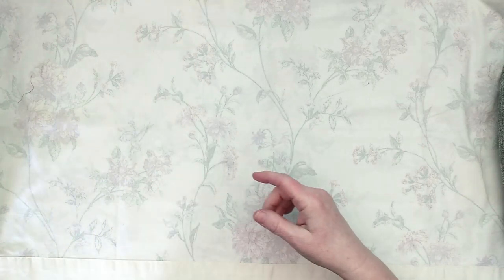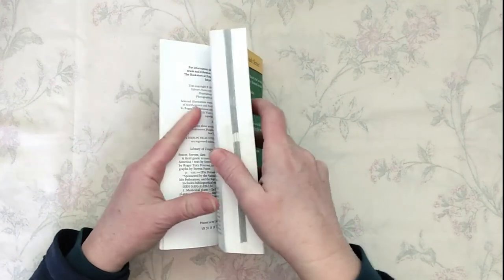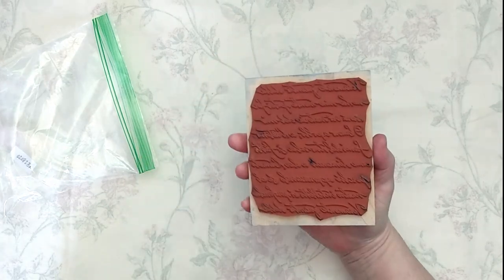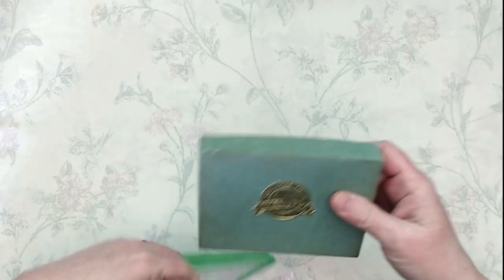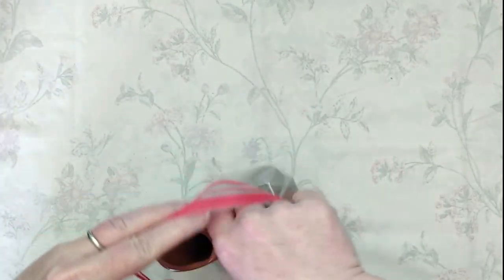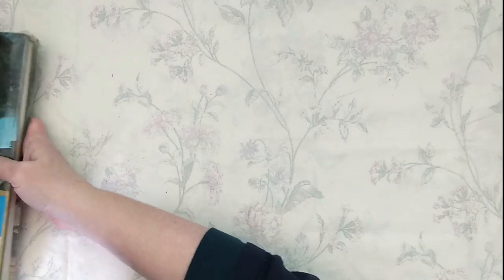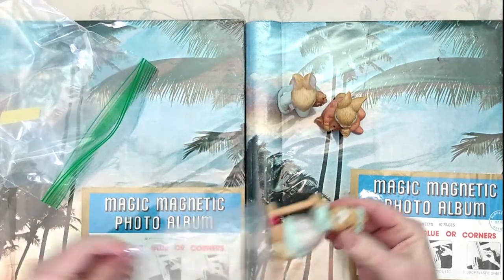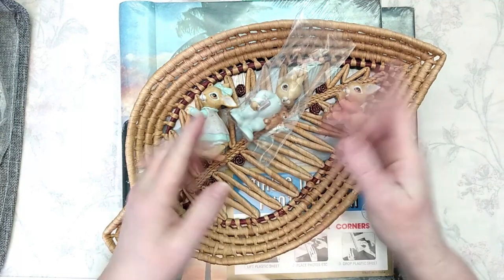Thrift Finds Haul Video - Feb 18, 2023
Hi friends! Lots of vintage treasures found this past week!

Link to Recollect and Ramble on Etsy

Link to my Ebay store

I hope you're having a great day and I'll see you soon with another video and more great vintage finds!
 Cheers ~